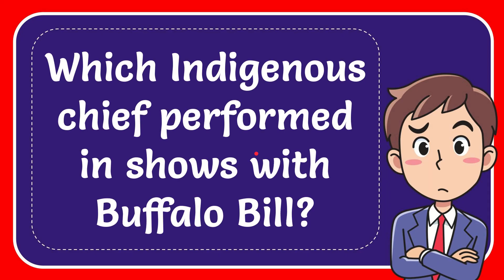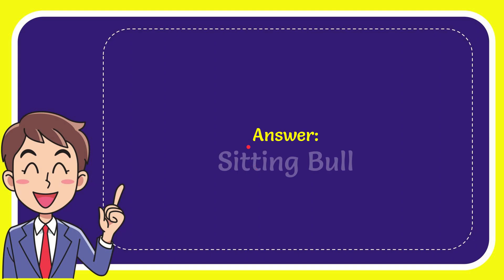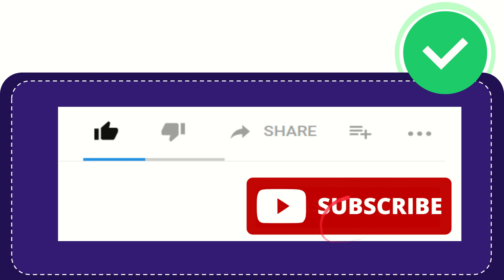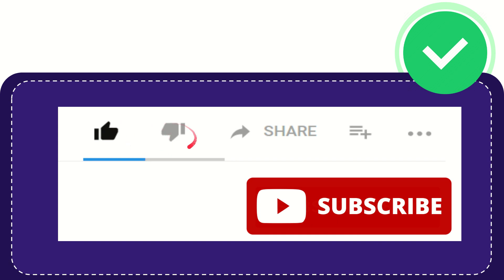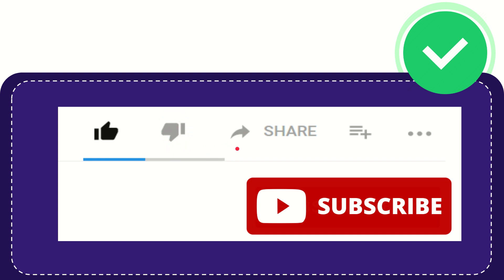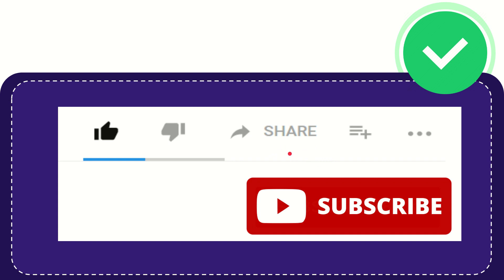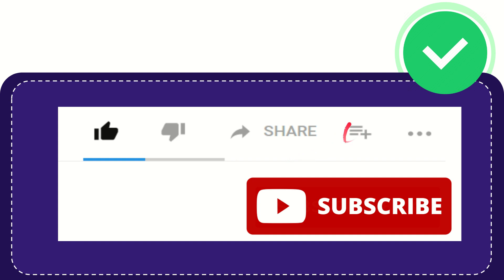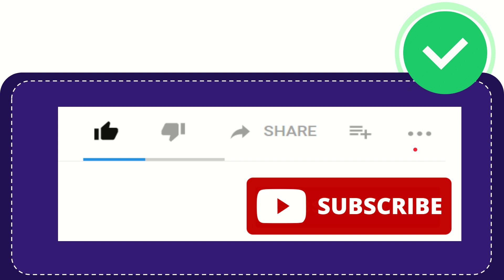Which Indigenous chief performed in shows with Buffalo Bill?